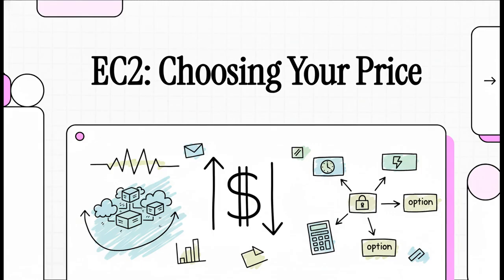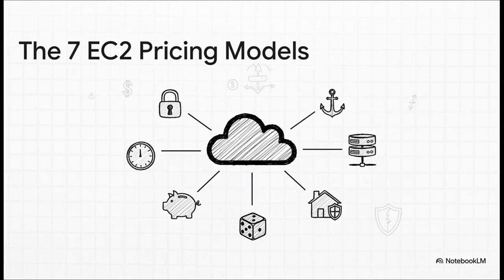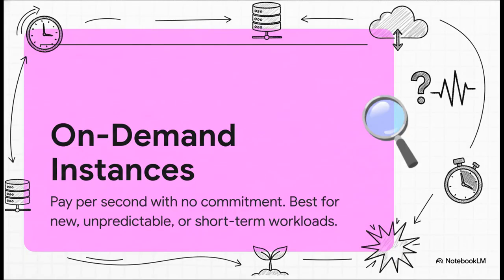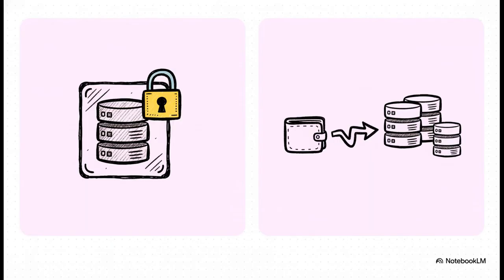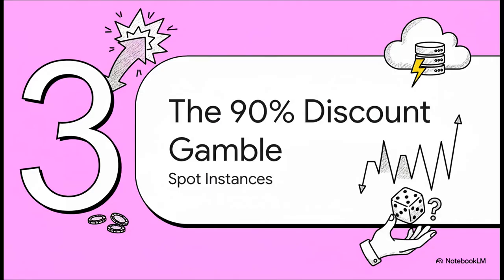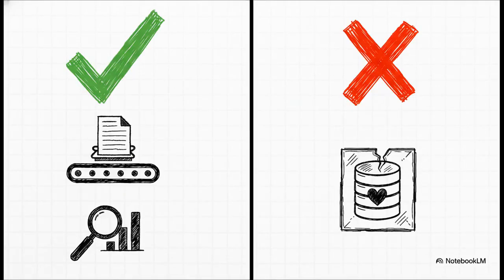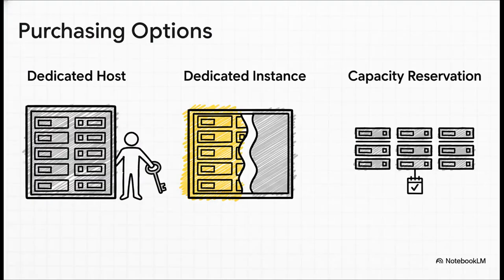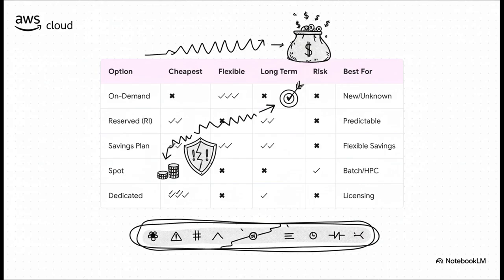8 Minutes to MASTER EC2 Costs! On-Demand vs.Savings Plans vs.Reserved Instances (High-Yield Concept)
Video Overview: Master EC2 Purchase Options in 8 Minutes
Welcome to the ultimate, rapid-fire guide to the four key EC2 Instance Purchase Options! This expert-level, beginner-friendly breakdown is designed for maximum watch-time retention—we dive deep into the differences, use cases, and cost-saving potential of On-Demand Instances, Reserved Instances (RIs), Savings Plans, and Spot Instances. Stop guessing and start strategizing! This video is packed with high-yield concepts essential for passing your AWS Certification exam and for real-world cloud fundamentals and cost management.

AWS Exam Coverage & Study Approach
Whether you're targeting the AWS Certified Cloud Practitioner (CLF-C02) or the AWS Certified Solutions Architect - Associate (SAA-C03) exam, understanding EC2 instance purchasing is non-negotiable. We'll cover how AWS structures its pricing model and how each option—from the flexibility of On-Demand to the commitment-based savings of RIs and Savings Plans—affects your deployment strategy. Use this 8-minute concept overview as a foundational study resource for your exam preparation. Learn the key distinctions that AWS loves to test, complete with expert tips on choosing the right model for different workloads (e.g., steady-state vs. fault-tolerant workloads). This fast-paced, focused approach is your secret weapon for maximizing your study time!

Key Concepts & Resources
In-depth look at AWS Savings Plans (Compute vs. EC2 Instance Savings Plans).
Understanding the trade-offs between commitment and flexibility.
How Spot Instances offer massive discounts and why they're critical for specific workloads.
Essential EC2 pricing concepts for cloud infrastructure management.

Ready for the next step in your AWS journey?

👍 LIKE this video if this 8-minute breakdown helped you master EC2 cost optimization!
🔗 SHARE this with anyone studying for the AWS SAA-C03 or CLF-C02 exam!